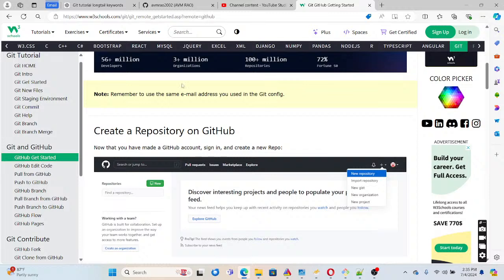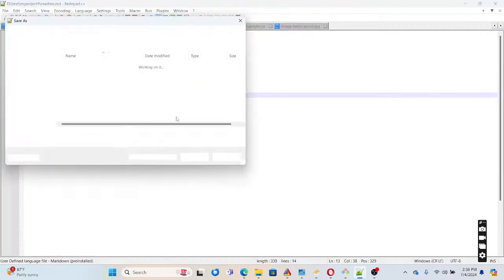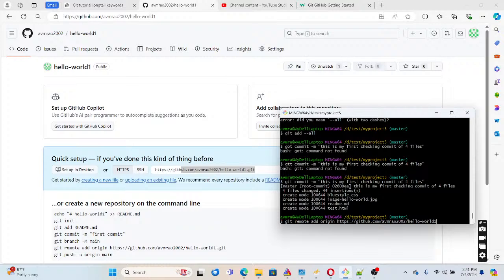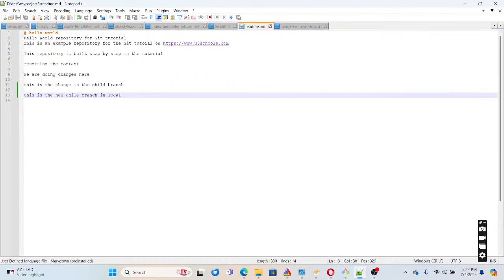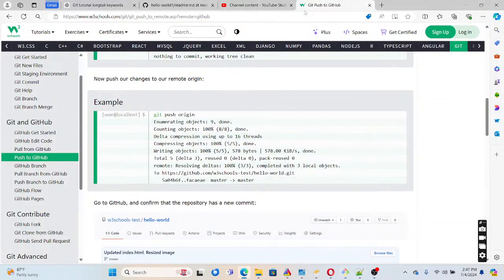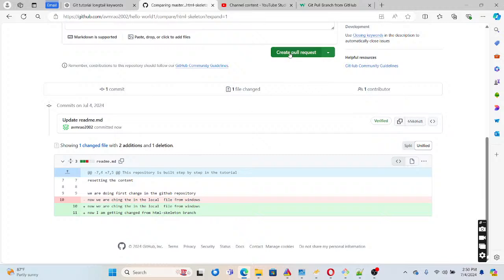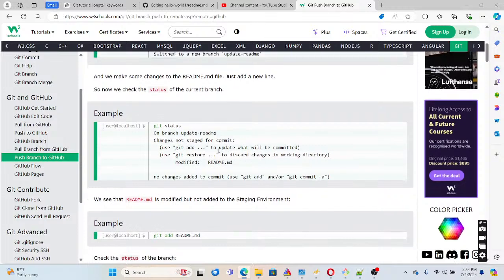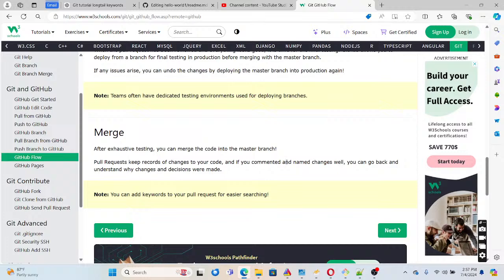Python Video Tutorial 36 - Github tutorial - Github